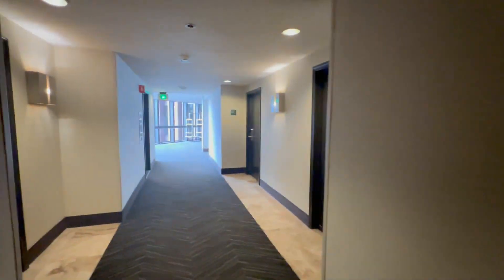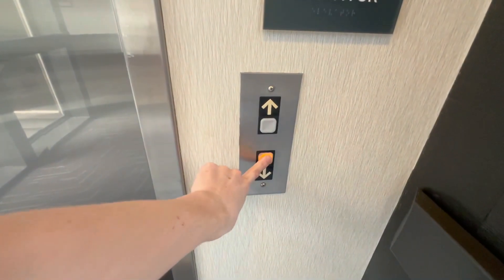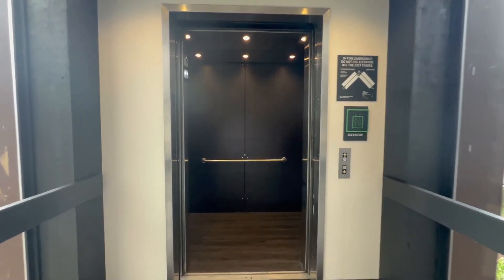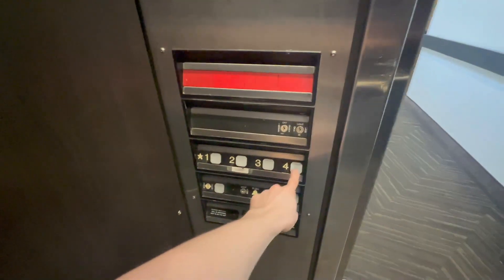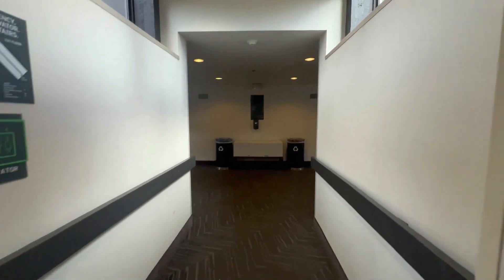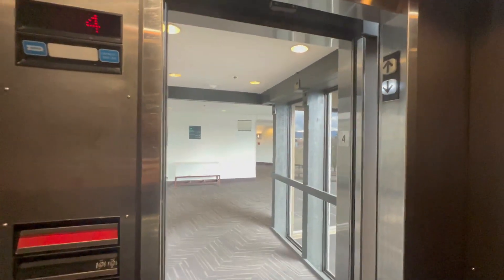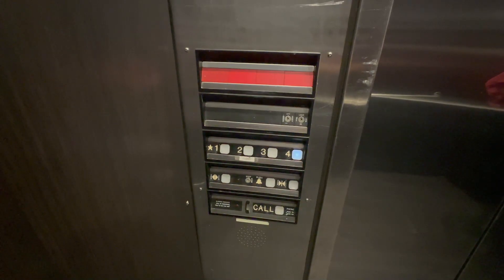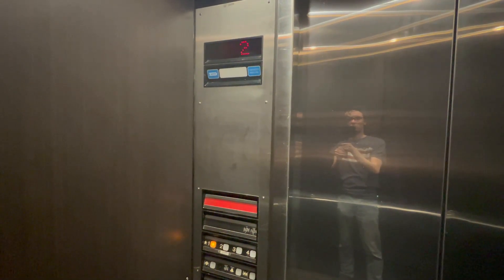Weird Dover Hydraulic Elevator | Holiday Inn | Hayden Island (Jantzen Beach), OR.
[02/06/2024]
Here's an updated & better video of this elevator as of 2024. This elevator used to be glass until they covered up the cab by slapping on some generic wooden panels... It's unfortunate that they'd rid of such a nice design like that. You can still see the elevator car from the outside...
According to a hotel staff member, the reason behind this is because they wanted to "hide" the messy shaft, which I find a primary reason as to why some hotels just can't keep stuff clean.

Modernized by Dover circa 1990's.